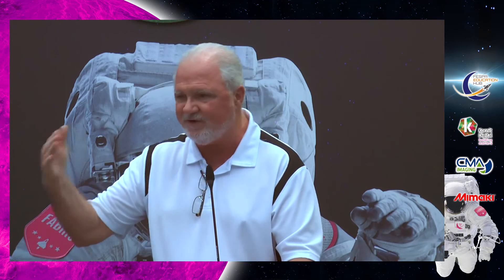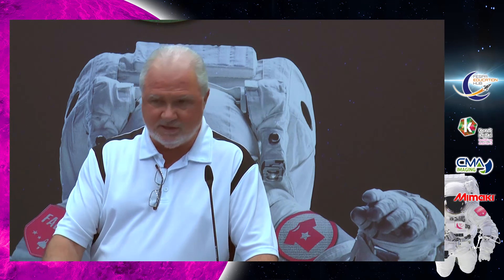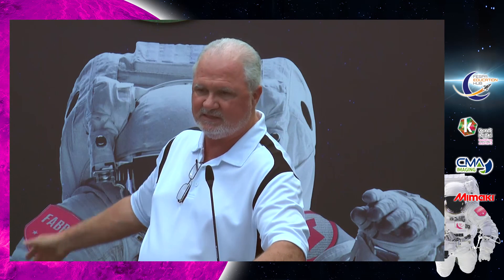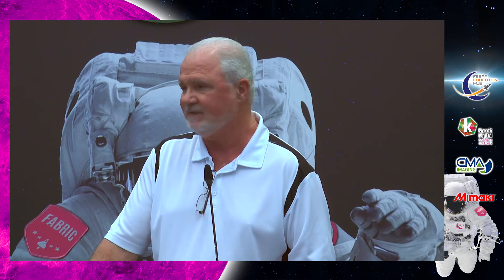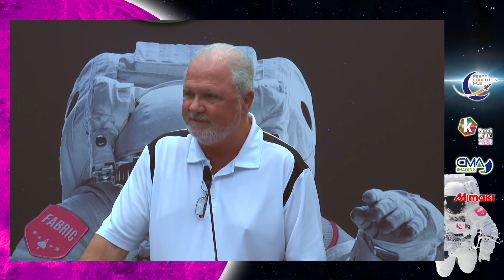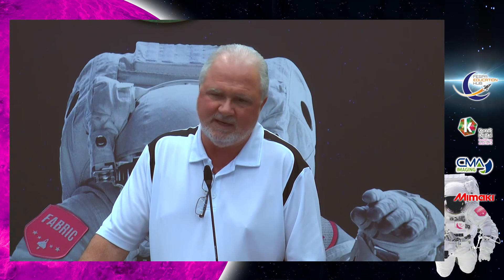New technology in textile printing equipment - Rich Hoffman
As president of the largest screen printing manufacturing company in the world, Rich has great understanding of what it takes to stay on top and that introducing new and better technology to make production faster and more profitable is part of that.

Rich Hoffman, President,  M&R